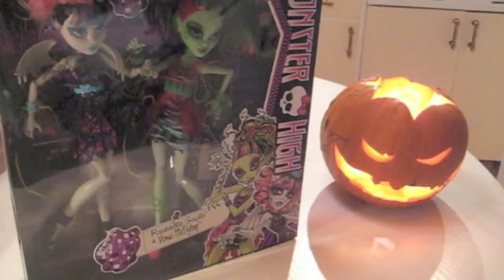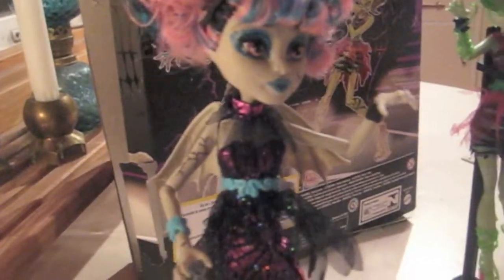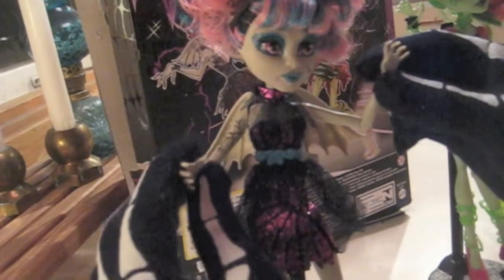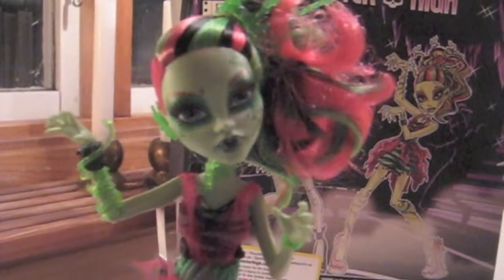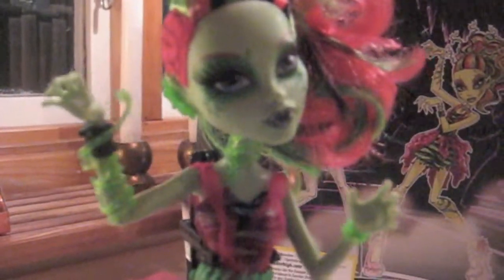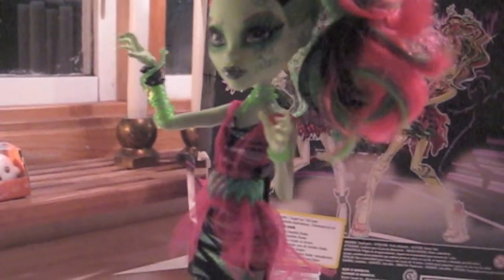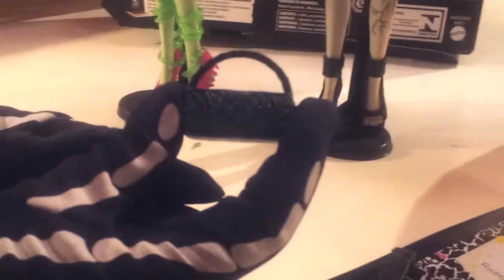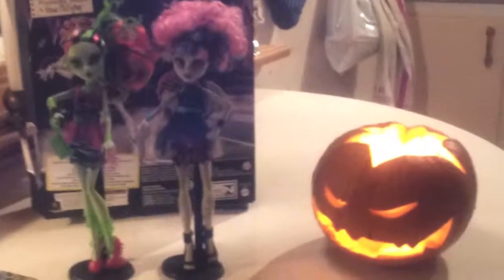HAPPY HALLOWEEN - Monster High Zombie Shake review !!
Hello and hi!
Sorry for the bad quality again, and the horrible editing, but I was in a hurry to get this done since tomorrow, I am going away for a week!

This is me and my girlfriend making reviews on our two dolls that we bought, and I love them so much! I think these are the only ones from the zombie shake I will purchase though.

If you have any questions about the things we bought, don't be afraid to ask! Or if you have any other questions in general, We'd be glad to answer them for you!

Hope you enjoyed this video, and thank you very much for watching!

// Zombie